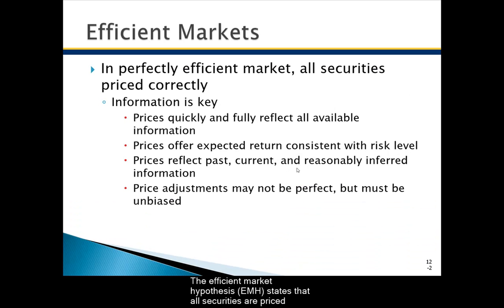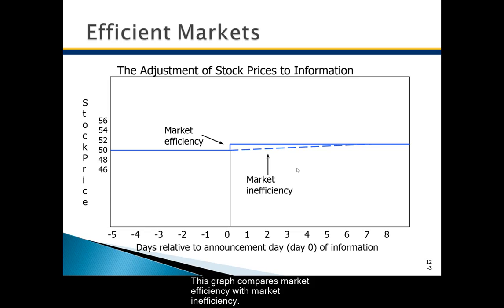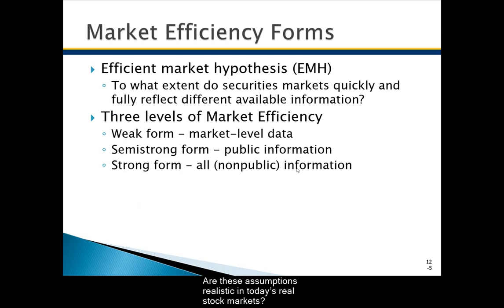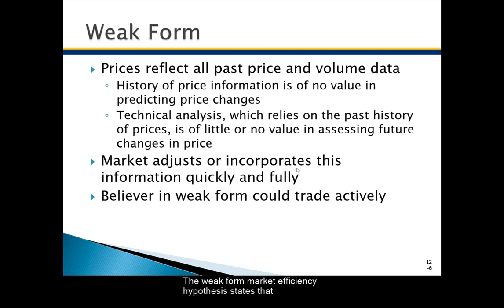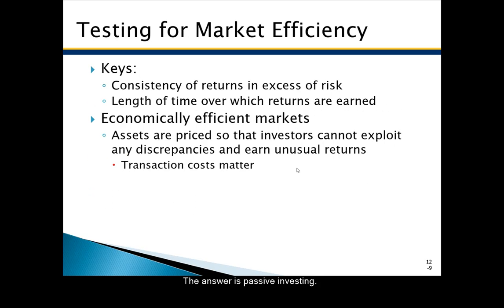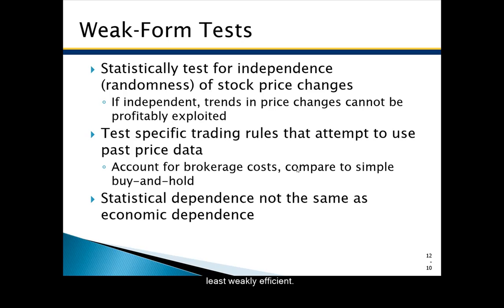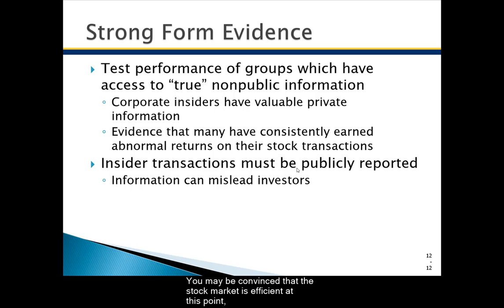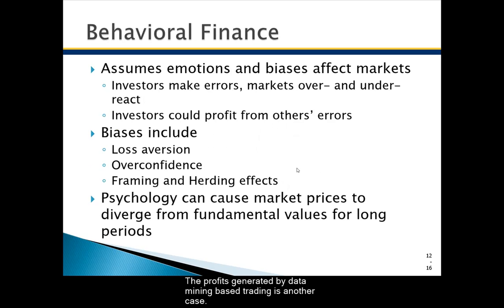Module 4 chapter 12 video